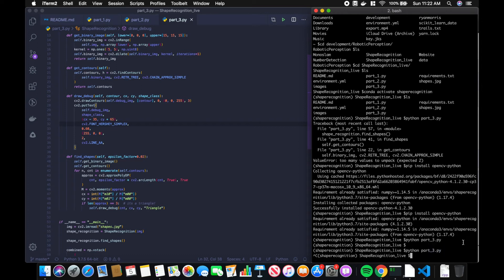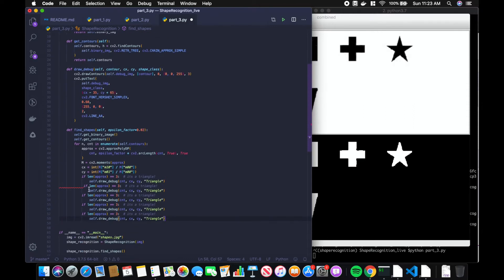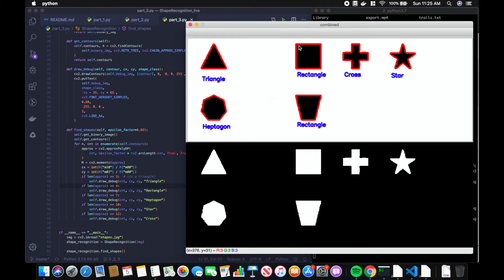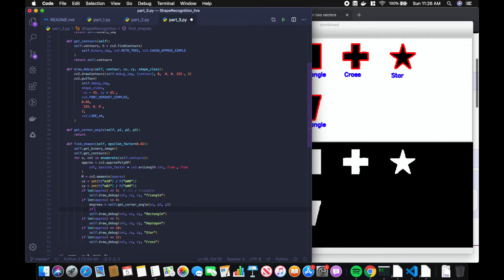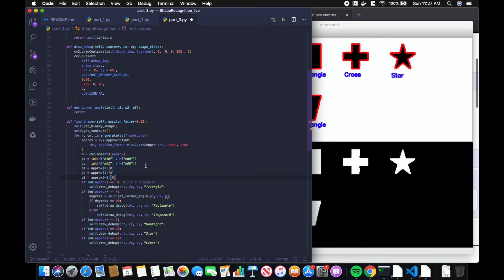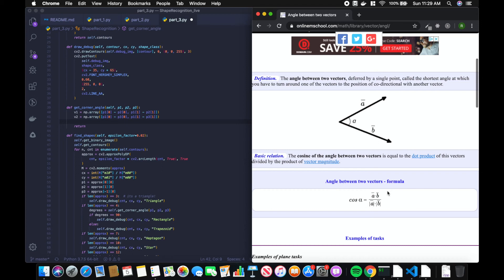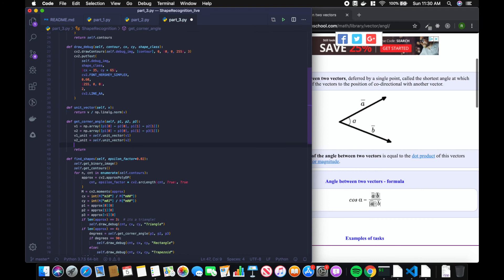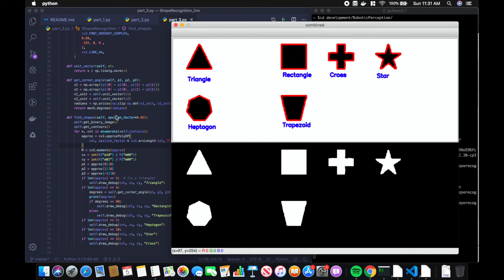OpenCV Shape Recognition - Tutorial 3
Here is my final video of a 3-part tutorial series teaching you how to do basic shape recognition using OpenCV Python.